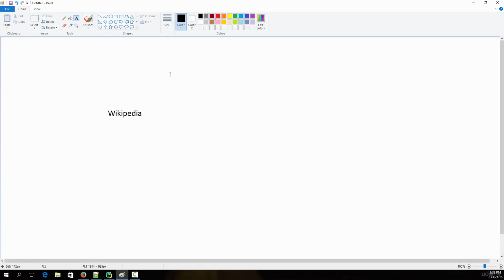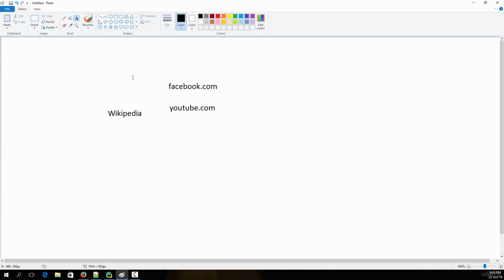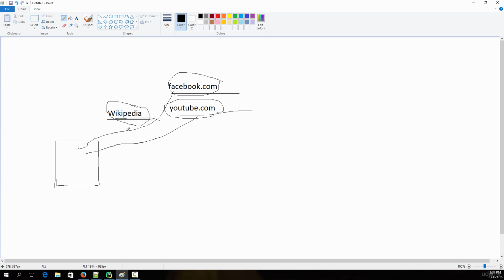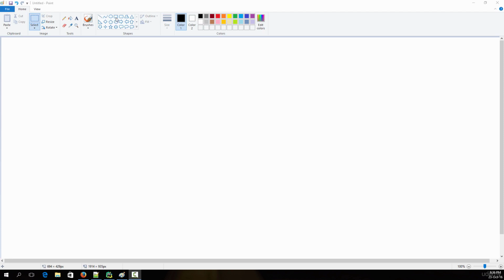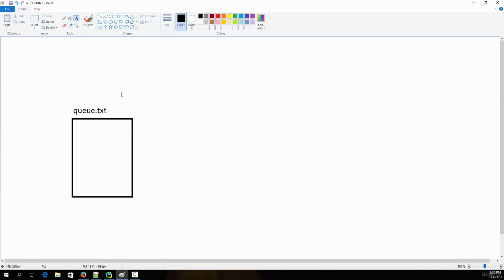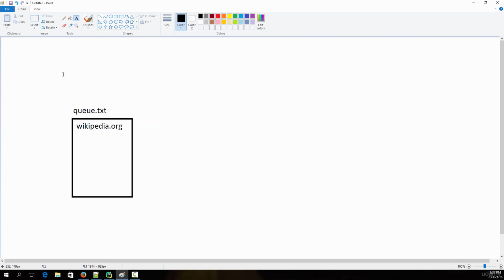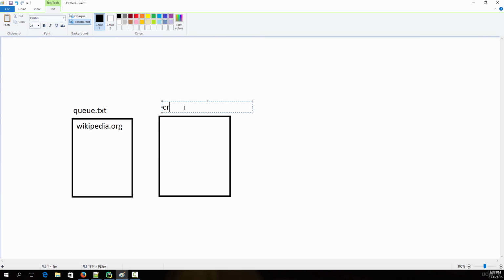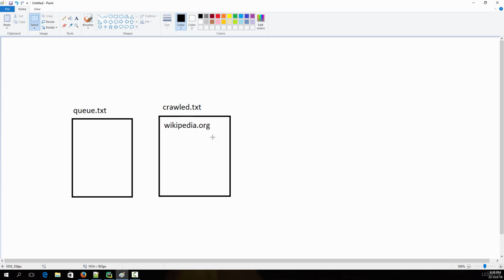176 Python Web Crawler Part 3